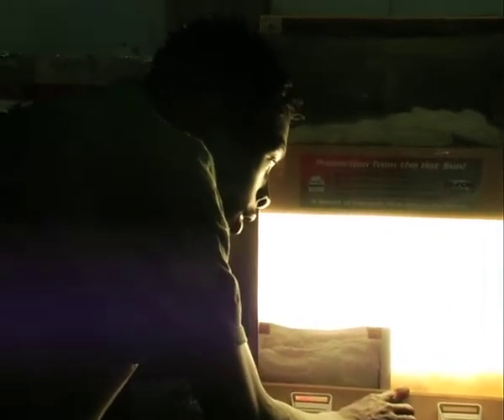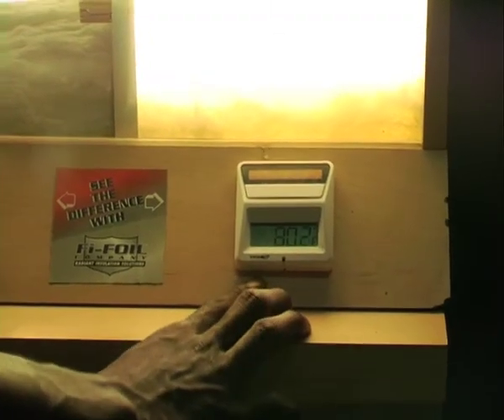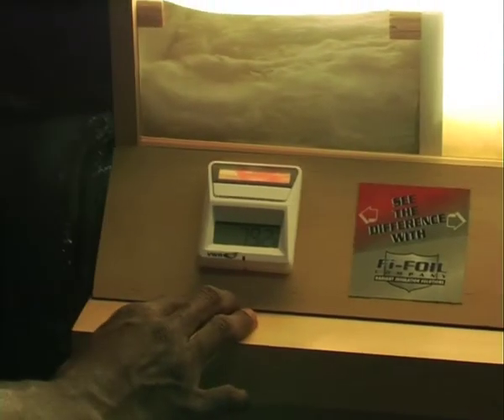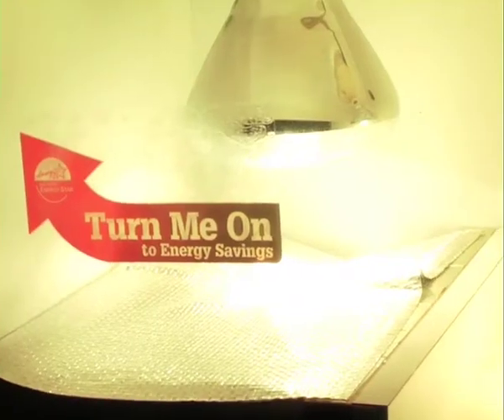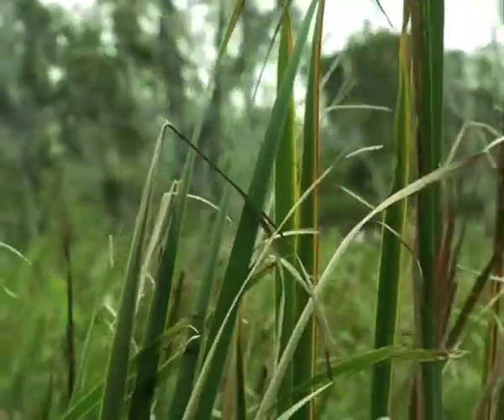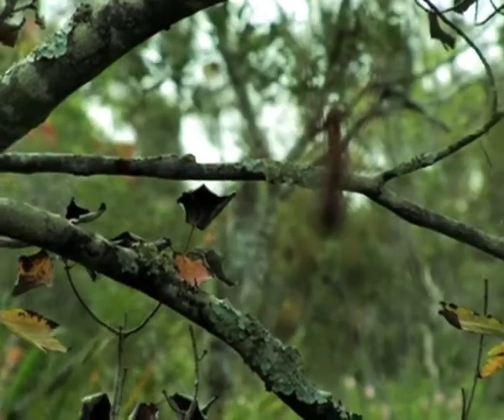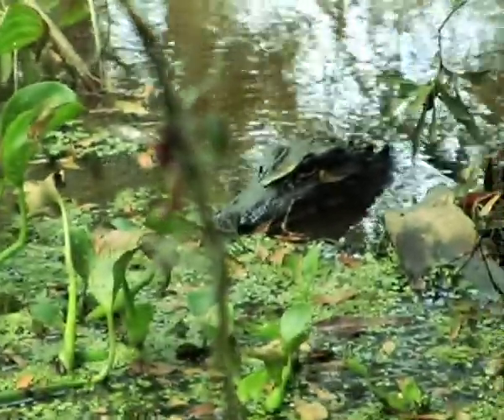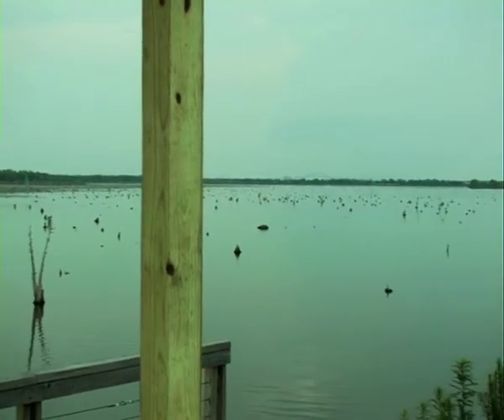Louisiana Green Corps Profiles: Antonio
The Alliance for Affordable Energy and the Louisiana Green Corps are training young adults how to rebuild New Orleans green, house by house.  The program teaches weatherization, energy efficiency improvement, and entry-level skills that will prepare participants for a future in the green-collar economy. At the end of the 14-week program, trainees are ready either for entry-level employment or an apprenticeship program.